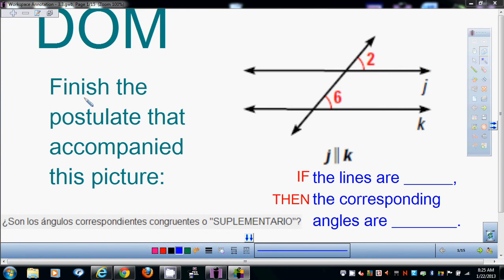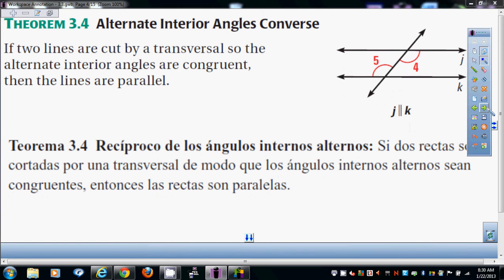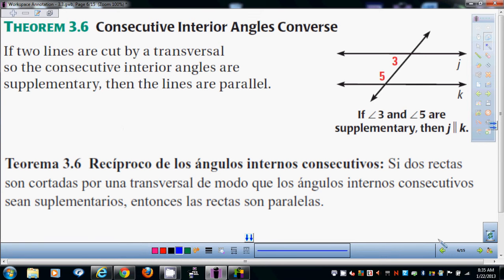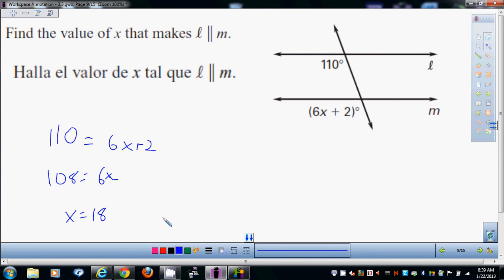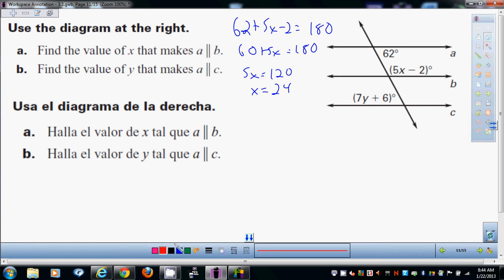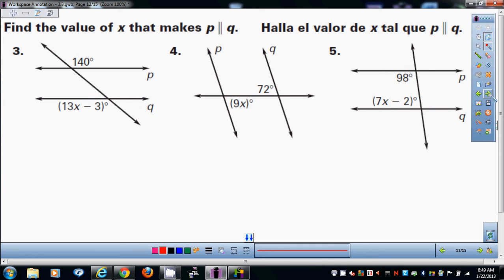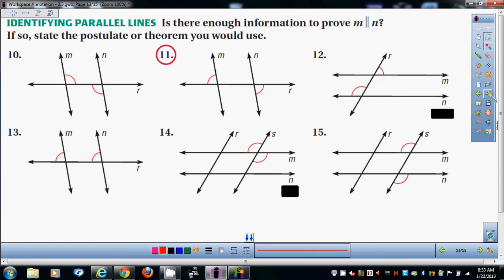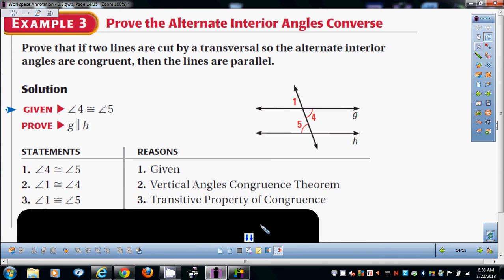3 3 Tue Jan 22